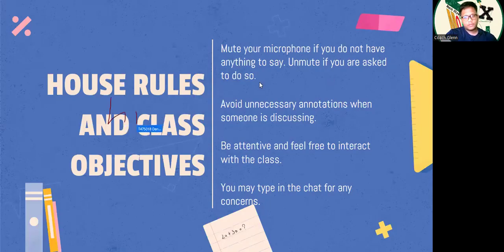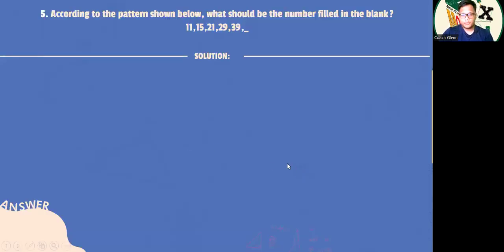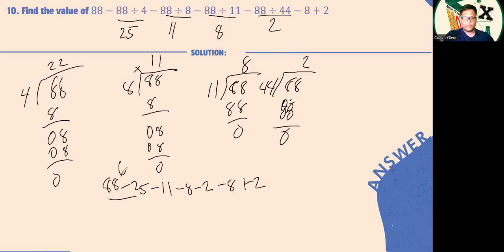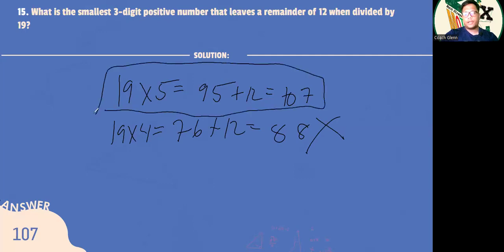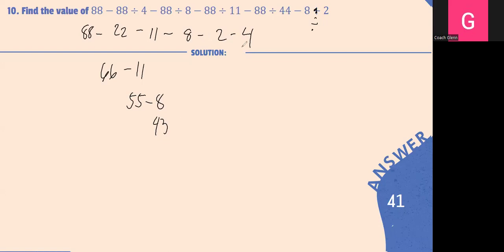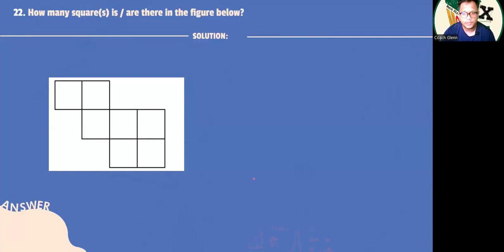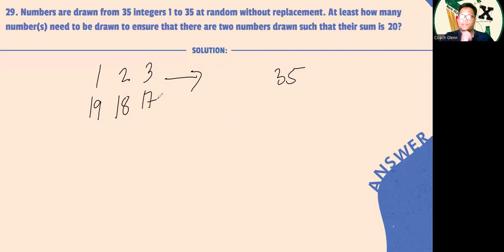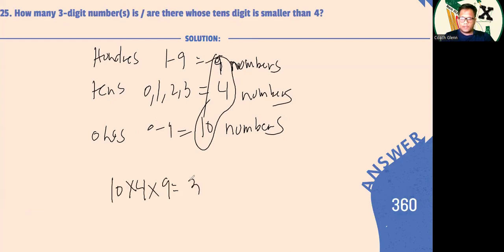Recorde fULL TIMO 3 Hướng dẫn giải các dạng toán Timo vòng Quốc tế 2024